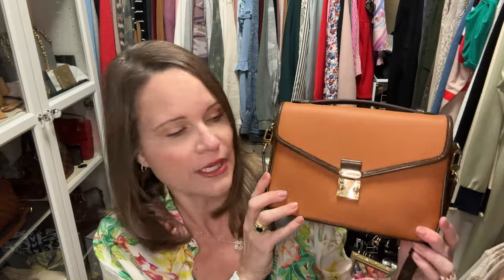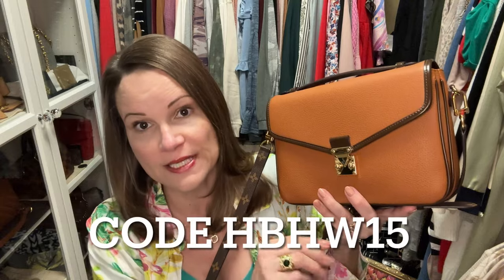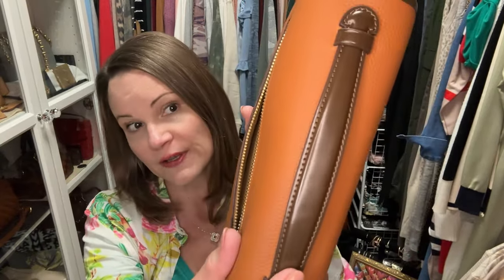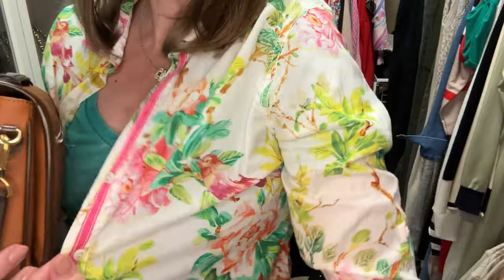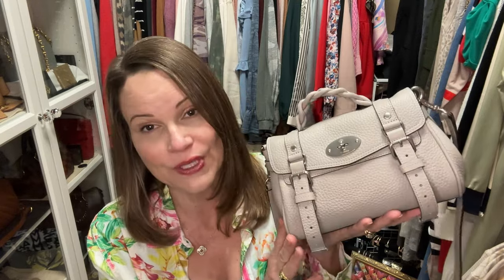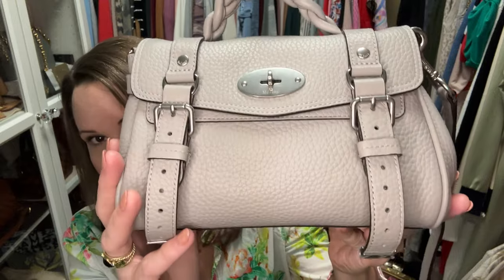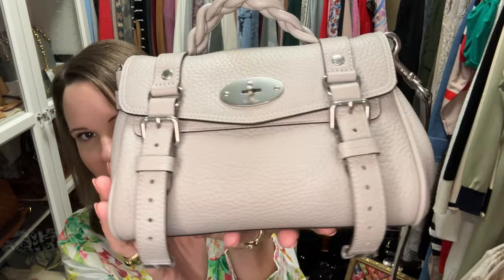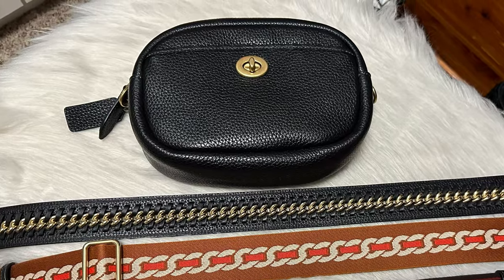Lower Buy Year Gone Wrong 😩...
Join me in this chatty video and find out why I may or may not have broken my rules for my lower buy year.  We will also check out some eye candy while we are at it:).

Youtuber Mentioned:  @agentbagreviews

Get $25 off your order with: HBHW25